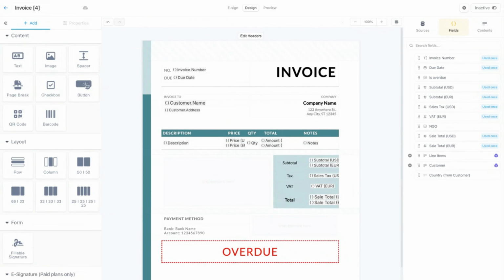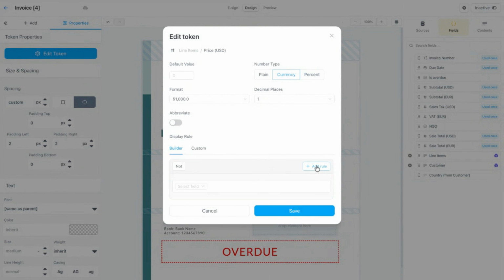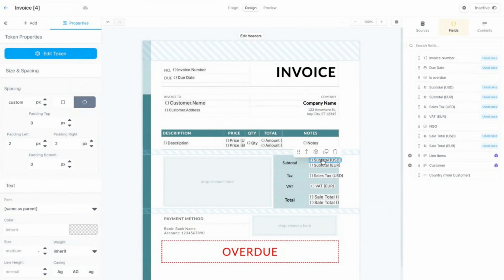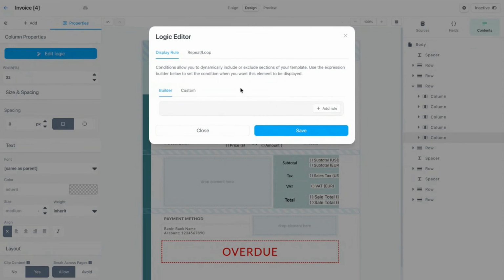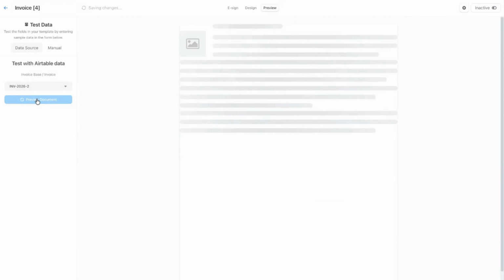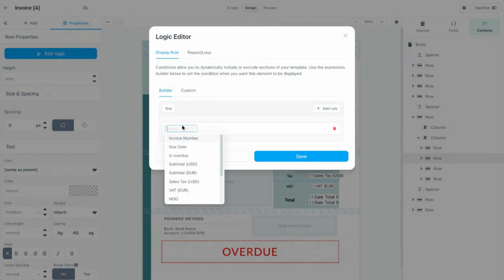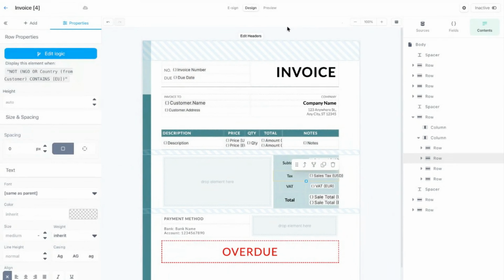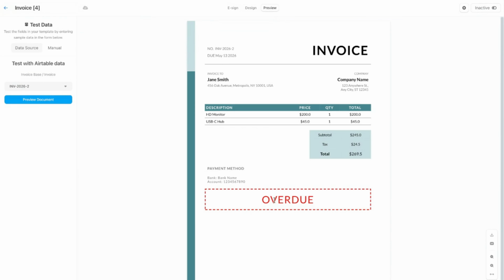#5 | Building smart documents with Conditional Rules | Live Build Lab (May 15, 2026)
In this Live Build Lab session, learn how to build smart documents using Conditional Rules in Documint.

We cover how to create documents with different content, properties, layouts, and designs based on dynamic conditions and logic. You’ll also see how Conditional Rules can be applied to any element of your template, giving you full control over how your documents are generated.

Perfect for creating more advanced document automation workflows, personalized outputs, and dynamic templates that adapt automatically to your data 🚀